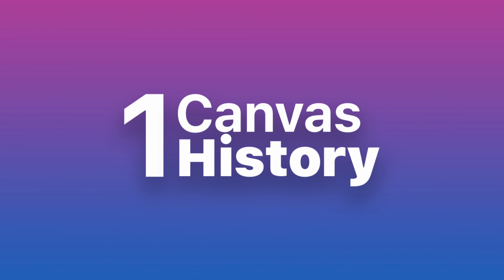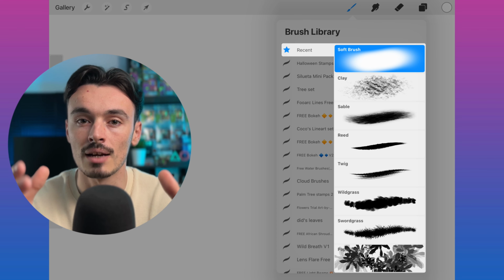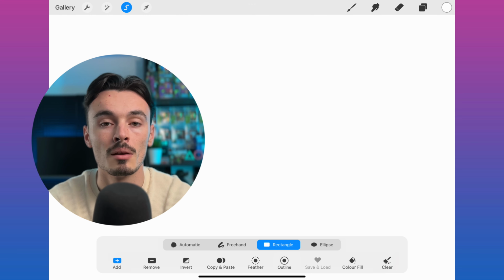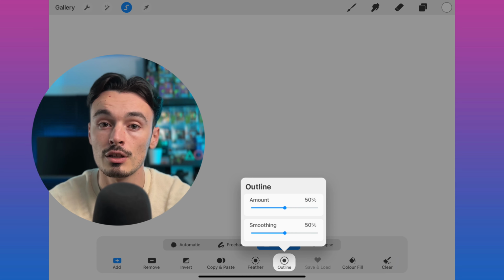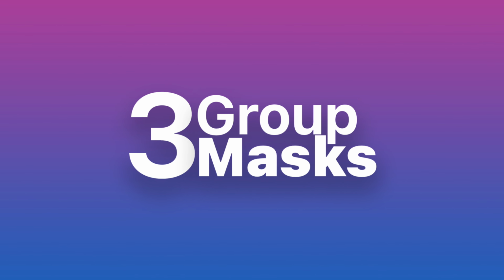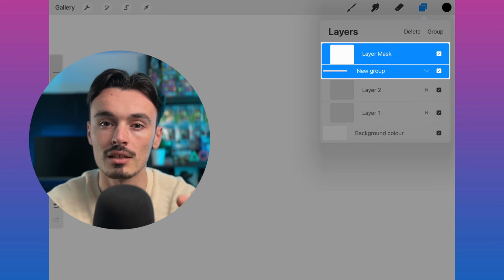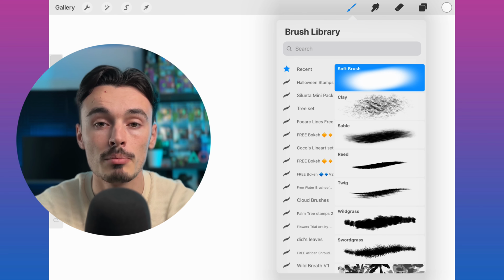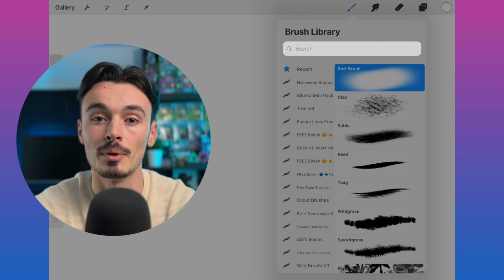5 Procreate features I want to see